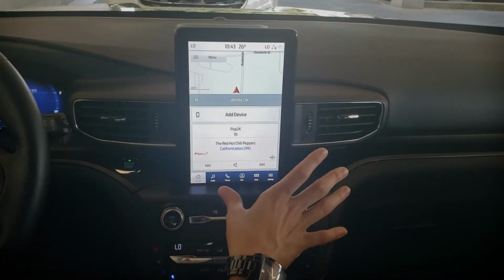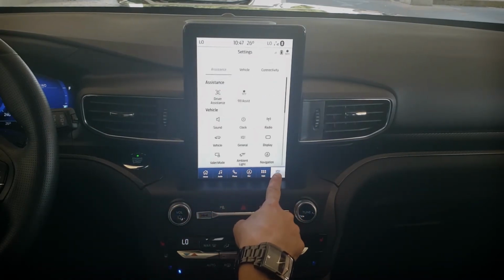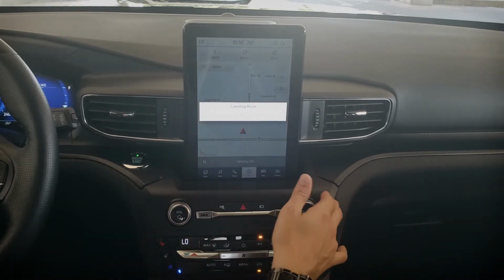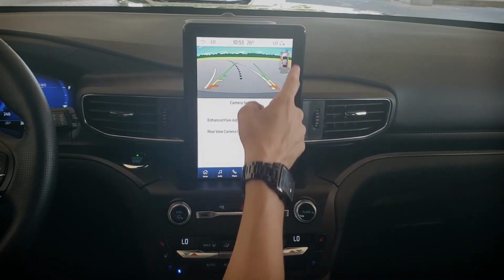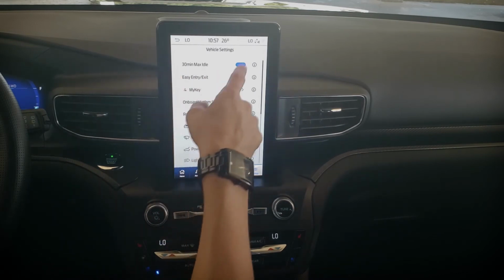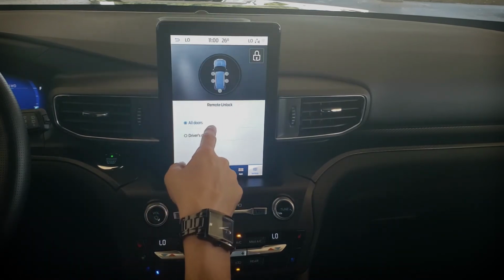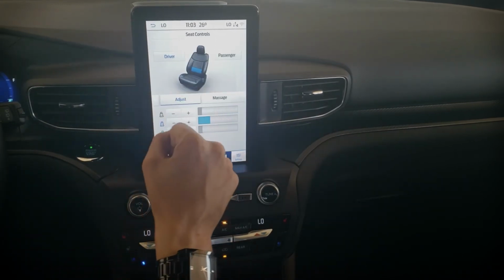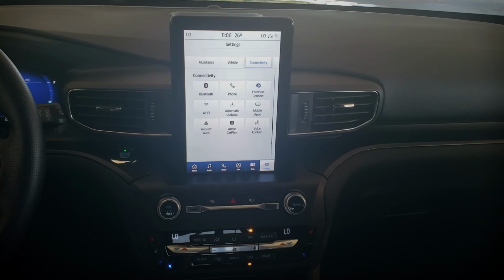Using Sync3 in the 2020 Ford Explorer ST | Ford Explorer ST Features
Trying to figure out how to use Sync3 in the 2020 Ford Explorer ST? Take a look at this video to find out!

The vehicle in this video had the following specs:
- 3.0L Twin Turbo  Engine
- 400a Package
- Twin-Panel Moonroof
- Premium Technology Package
- ST Street Package

MSRP: $65,799